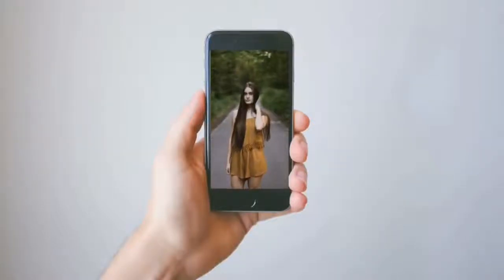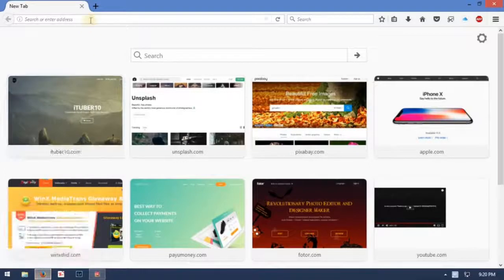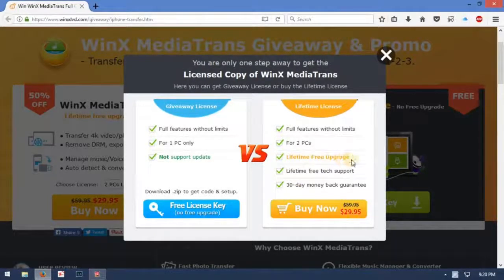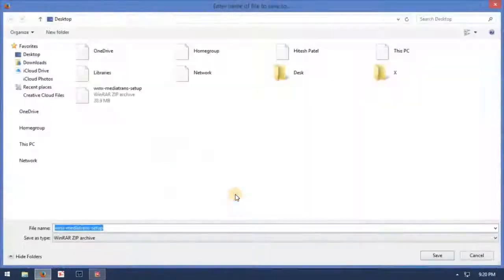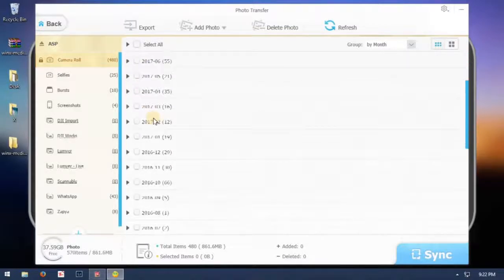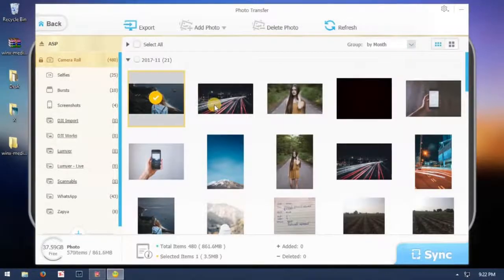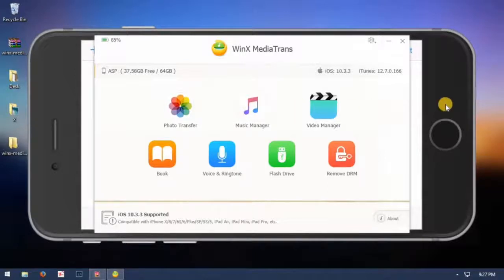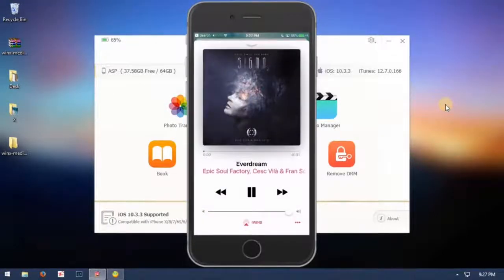How to Backup Photos from iPhone to Computer without iTunes | Best Method 2017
This video is created by our partner iTUBER10: How to Transfer Photos from iPHONE to COMPUTER Without iTunes? WinX MediaTrans shows the best method for iOS 10, 11, No iTunes needed. Works on All iPhone including New iPhone X.
Backup photos from iPhone to computer
Import photo/music from computer to iPhone
Transfer purchased music from iPhone to computer